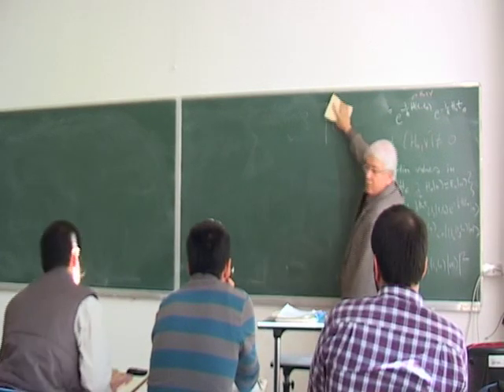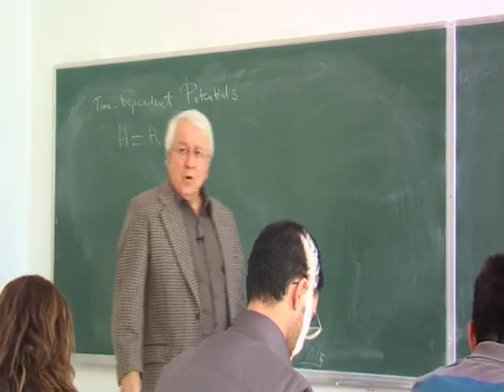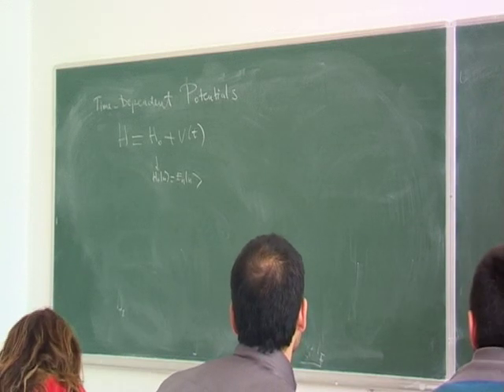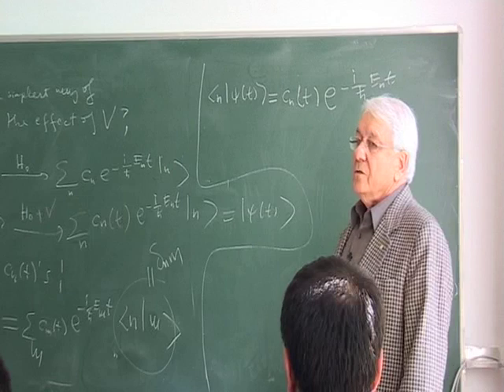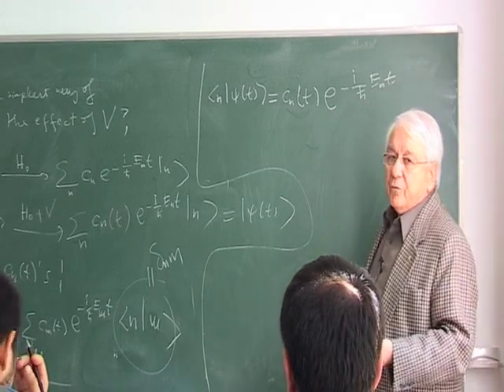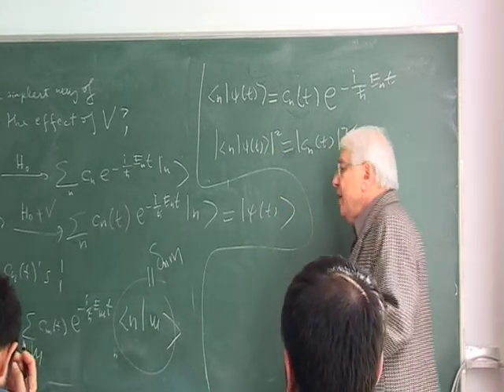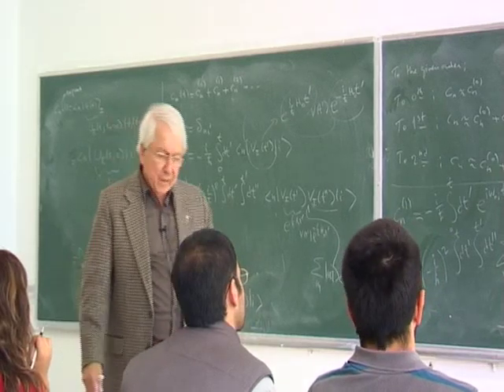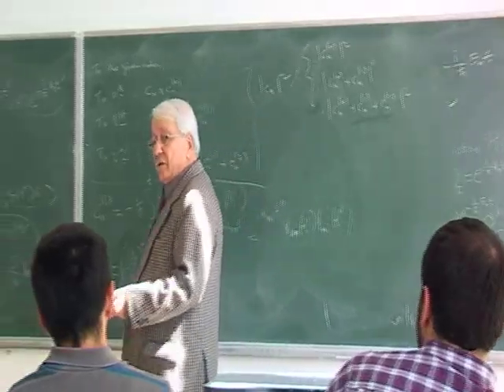METU - Quantum Mechanics II - Week 4 - Lecture 3